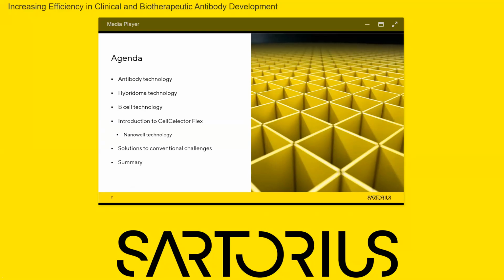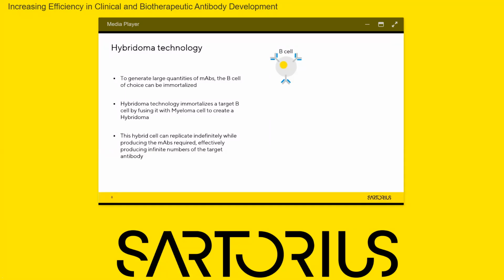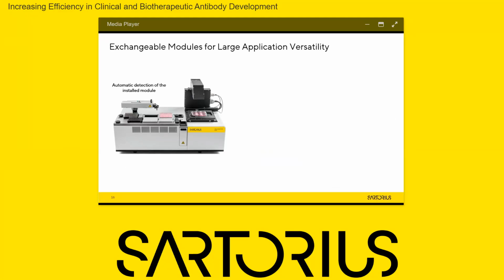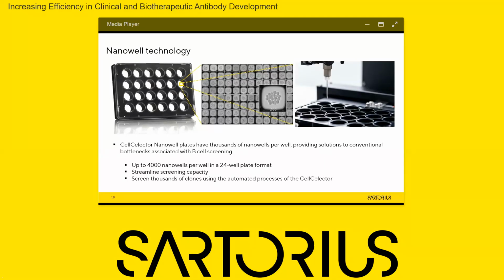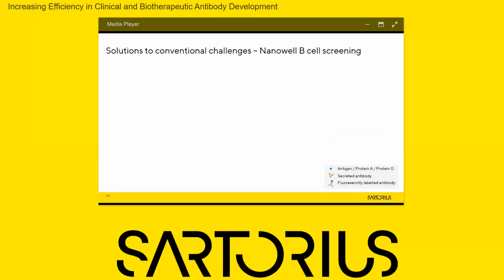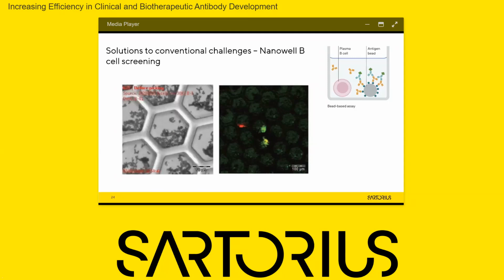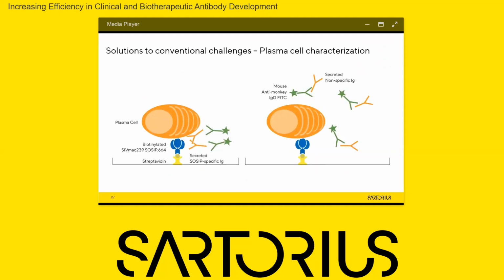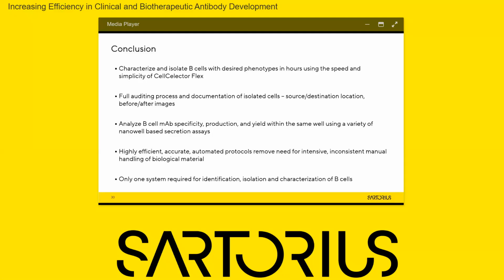Increasing Efficiency in Clinical and Biotherapeutic Antibody Development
Presented By: Daryl Cole, PhD
Speaker Biography:
Daryl Cole earned a PhD in Molecular Oncology from King’s College London in 2008 and joined Sartorius in 2021 as a Scientist in the Bio Applications Team, working with the Incucyte, Octet, and iQue but with a focus on iQue applications development. He has over 10 years of experience in a range of scientific fields from cancer research to organoid and stem cell development.

Webinar: Increasing Efficiency in Clinical and Biotherapeutic Antibody Development
Webinar Abstract:
With a comprehensive overview of the developments in immunotherapeutics, this webinar focuses on the utilization of B cells in the production of monoclonal antibodies (mAbs) comparing conventional hybridoma technology to more modern advancements. It identifies the limitations inherent in traditional mAb discovery methods and advocates for the integration of Sartorius platforms to enhance the efficiency and effectiveness of B cell workflows. The platforms highlighted include the CellCelector Flex for targeted cell isolation, the iQue® Advanced Flow Cytometry Platform for high-throughput cell analysis, and the Octet® BLI Label-Free Detection system for conducting real-time binding assays.

This webinar details the processes involved in isolating B cells, assessing their antibody production capabilities, and verifying the specificity and affinity of the resultant mAbs. Emphasizing the advantages of Sartorius systems, which offer increased automation, throughput, and precision compared to conventional techniques. This is illustrated with empirical data and case studies that demonstrate the efficacy of these platforms in optimizing the development of B cell-based immunotherapeutics.

Learning Objectives
Appraise the evolution and limitations of traditional mAbs discovery methods
Compare different platforms for enhancing B cell workflow efficiency
Discuss empirical data and case studies demonstrating the impact of advanced technologies